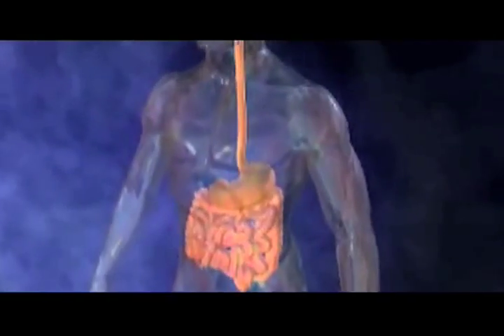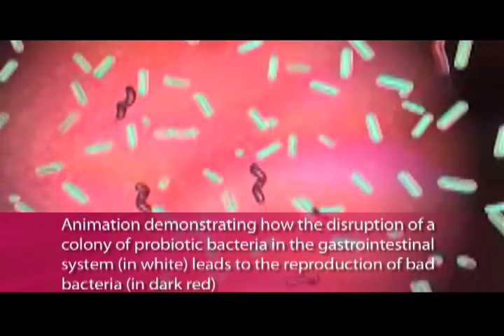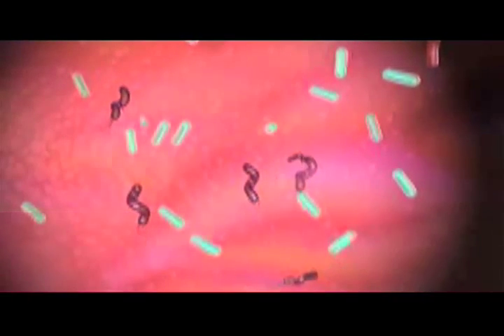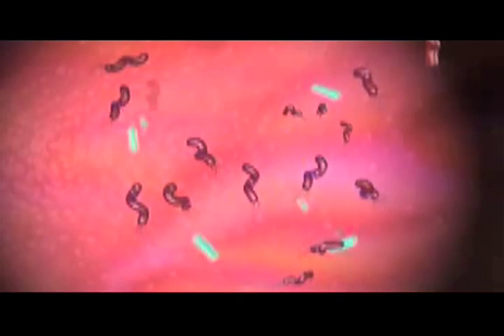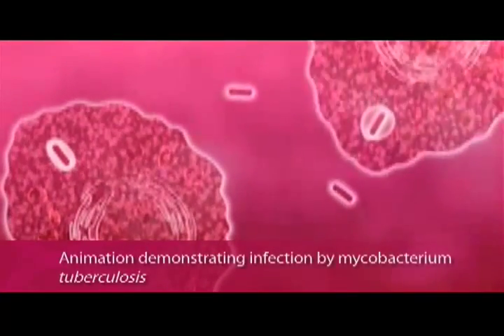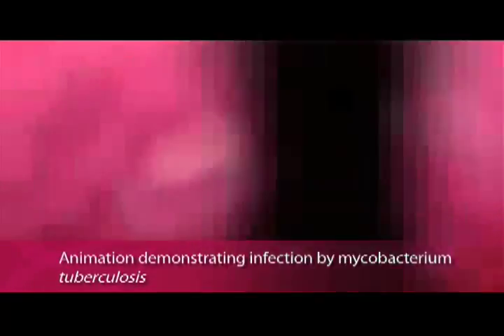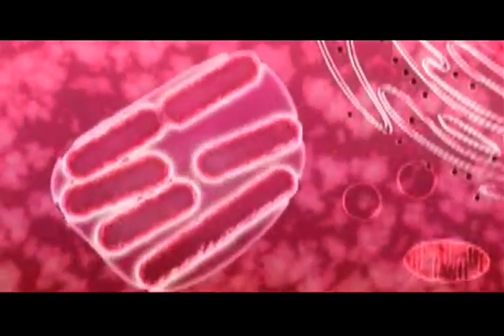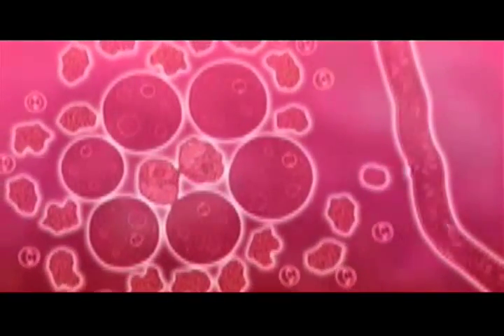Bacteria and Higher Organisms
Symbiosis: bacteria and higher organisms.Video on how a bioluminescent marine bacterium called Vibrio fischeri colonizes a specific tissue of Euprymna scolopes, a small Hawaiian squid. Discussion by Karen L. Visick, Ph.D., Department of Microbiology and Immunology, Loyola Medical Center.